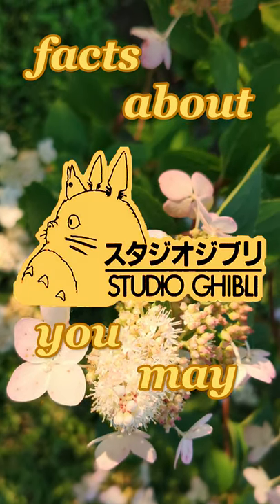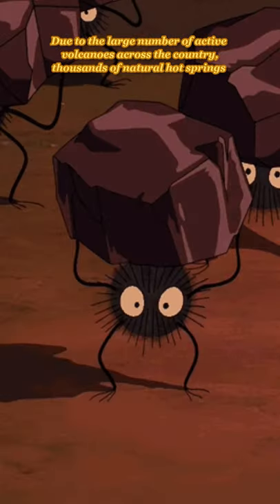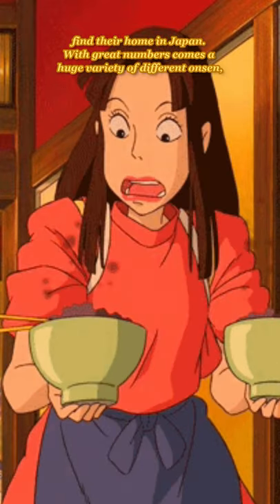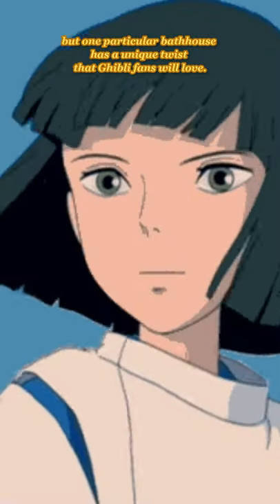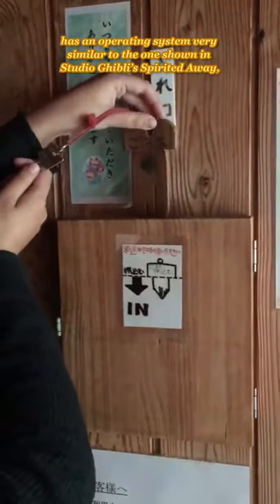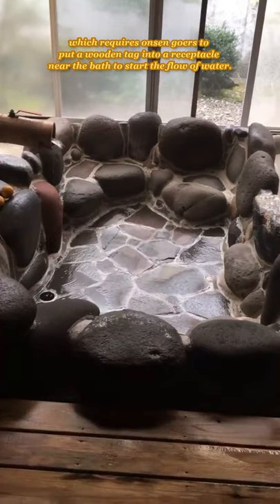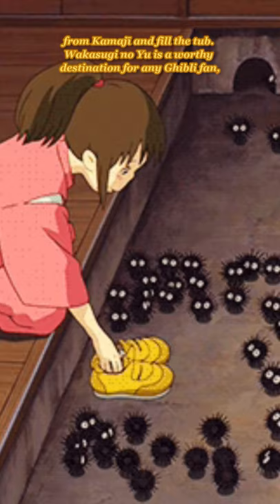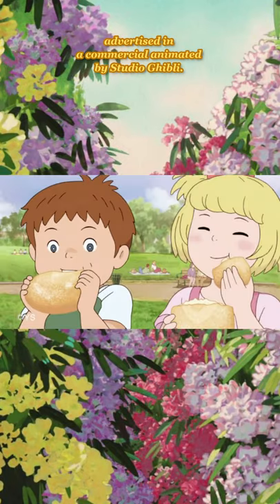Japanese Onsen Uses REAL Wooden Bath Token to Draw Baths | Facts About Studio Ghibli #70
In this, the seventieth episode of our Studio Ghibli Facts Series, we highlight Japanese onsen Wakasugi no Yu, which uses real bath tokens to draw the bath, an uncommon bathing method reminiscent of Spirited Away.

MUSIC: Joe Hisaishi - Merry-Go-Round of Life (from Howl’s Moving Castle)